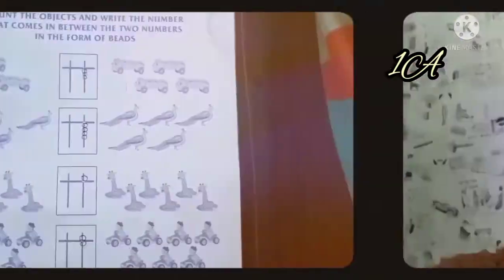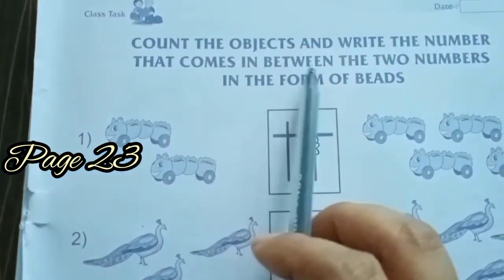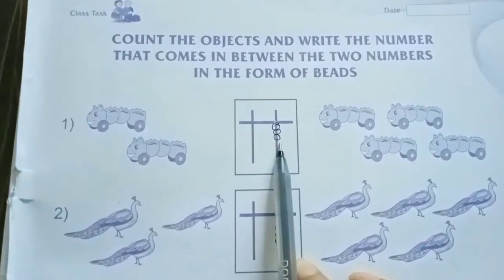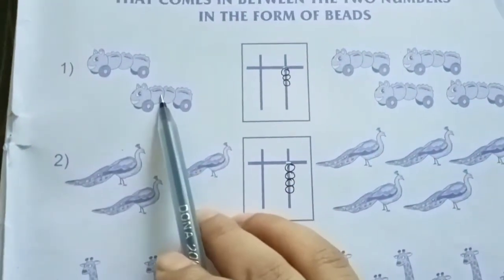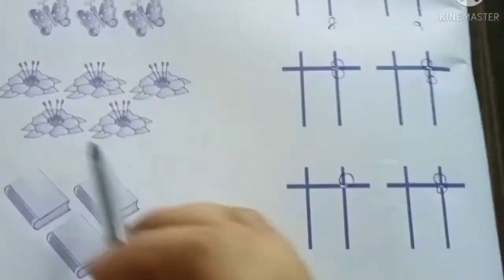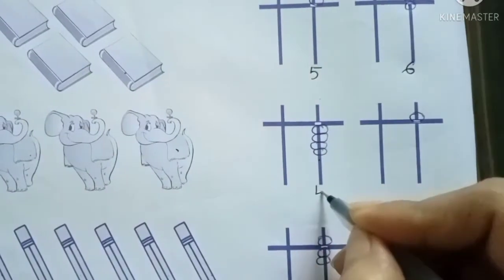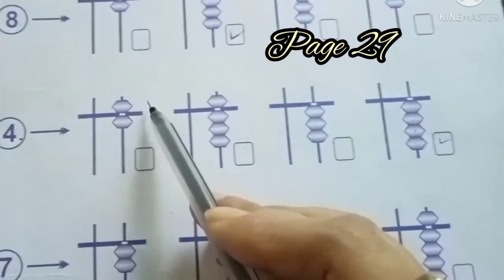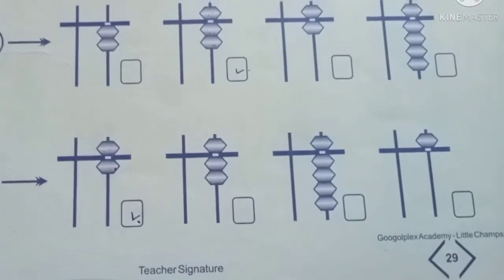STD 1 SUB ABACUS 1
Page 23,28,29